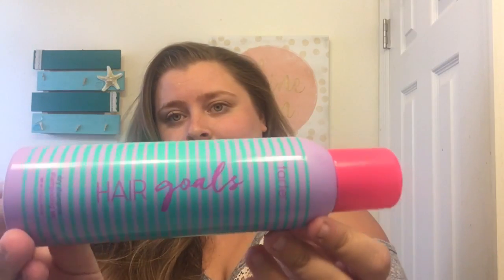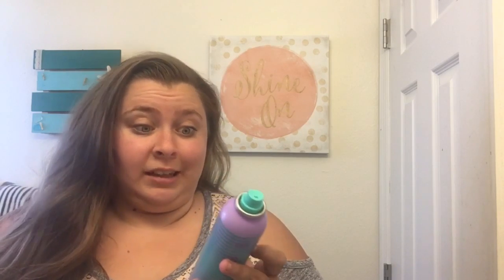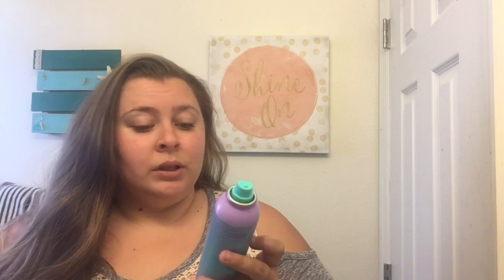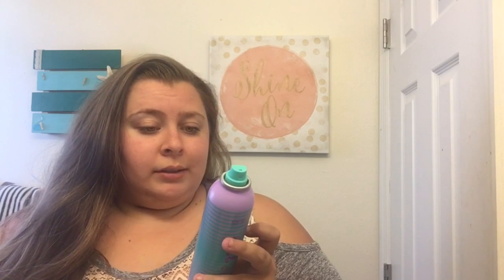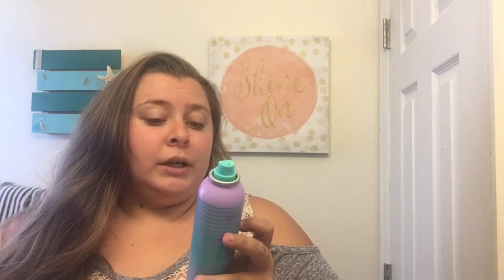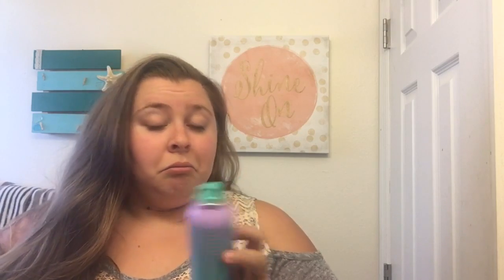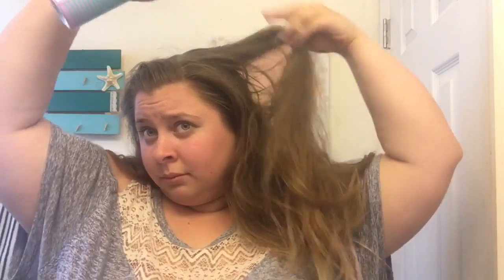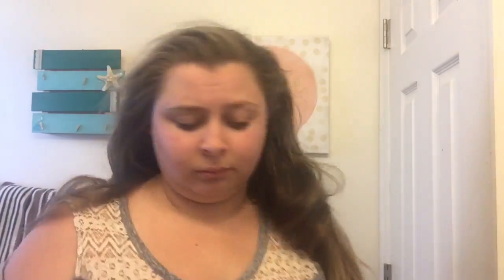NEW! Tarte Dry Shampoo | First Impression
Testing out a new tarte hair product!